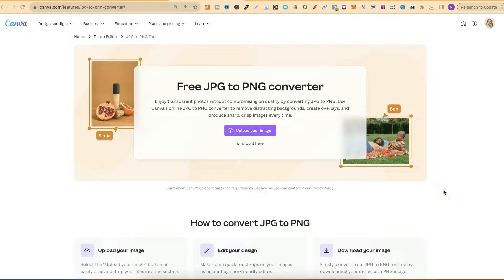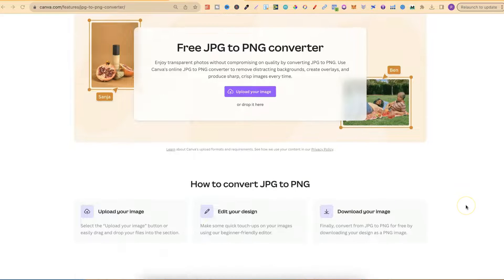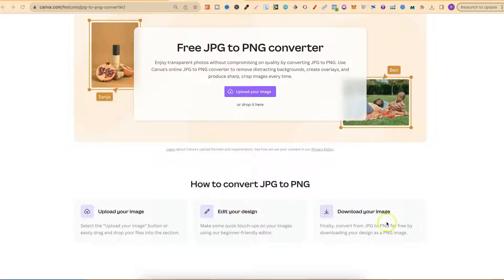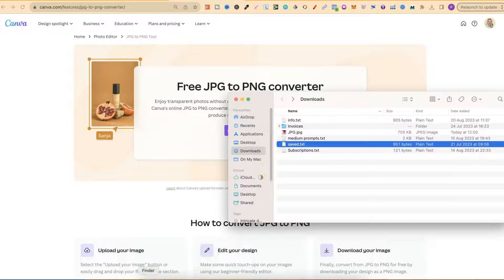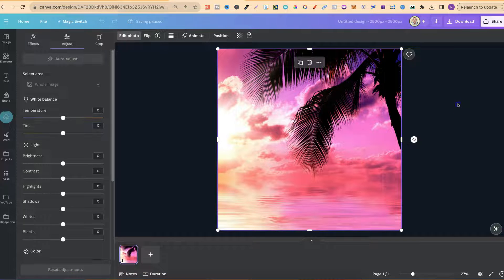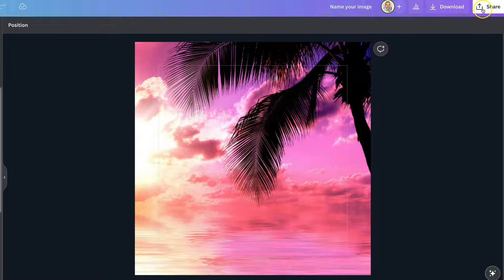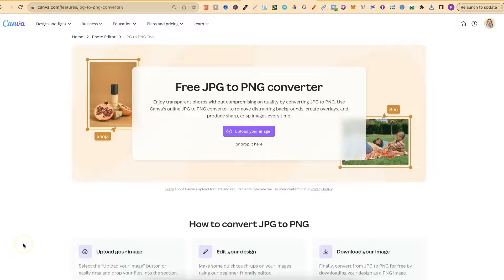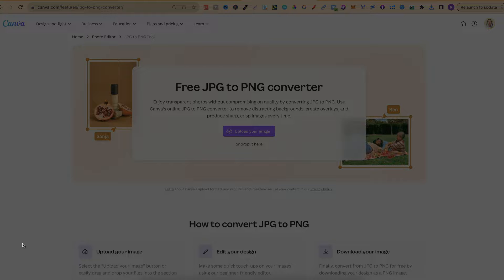Convert JPG to PNG Using Canva's Converter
In this tutorial I show how to convert a JPG to PNG using Canva